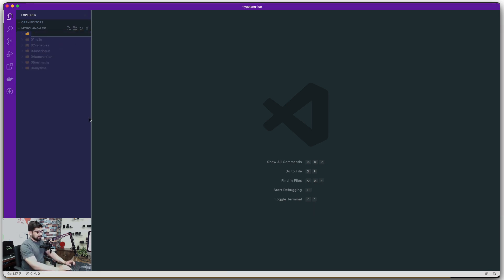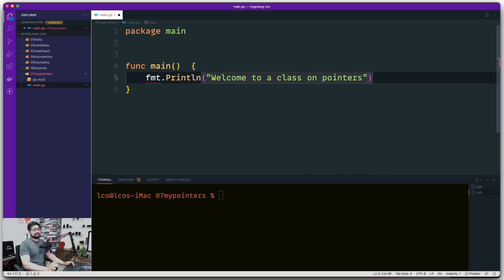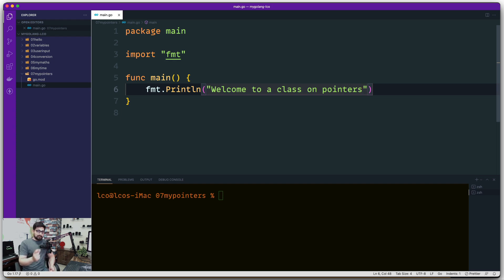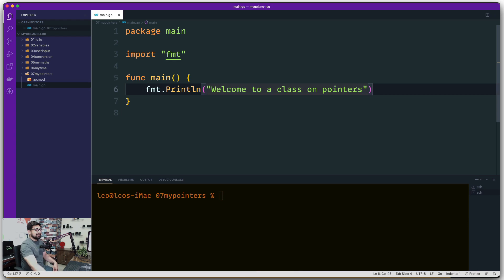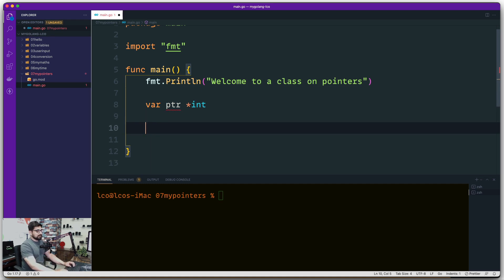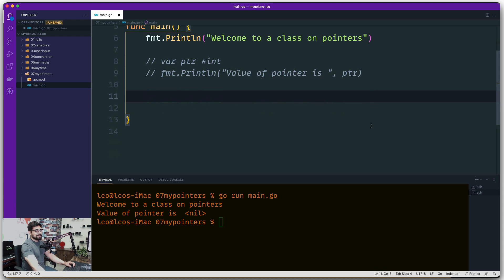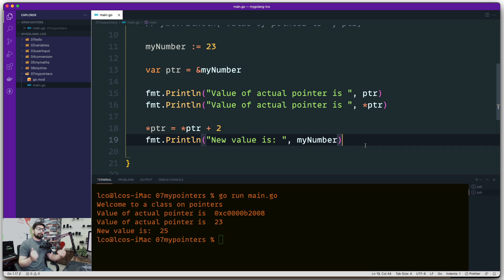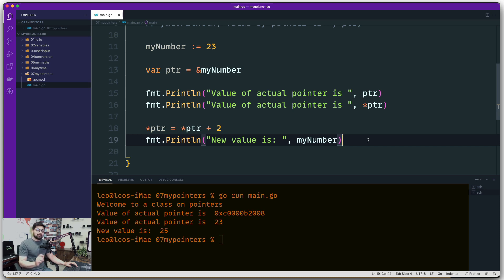Pointers in golang